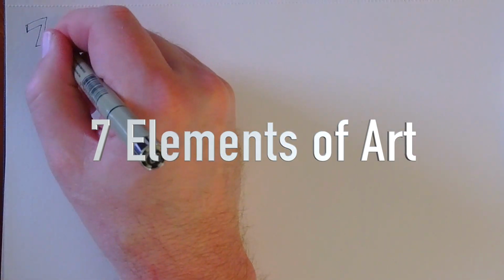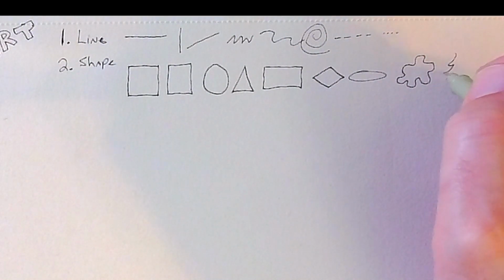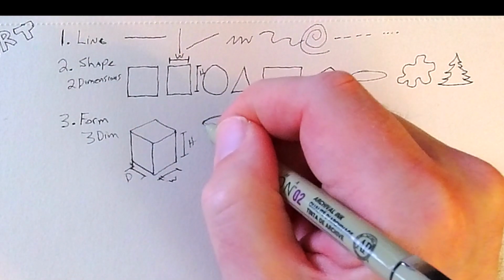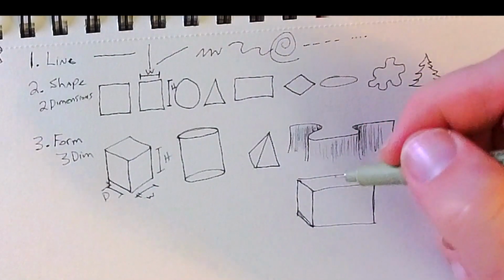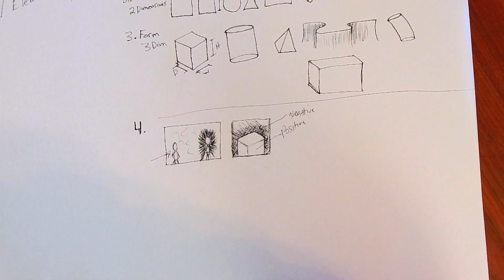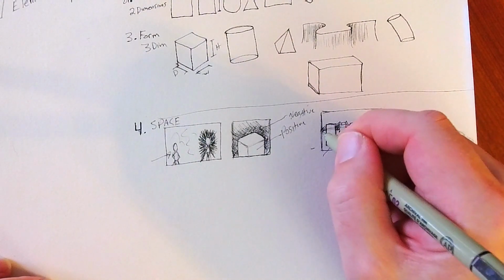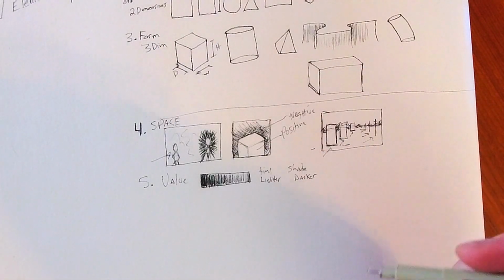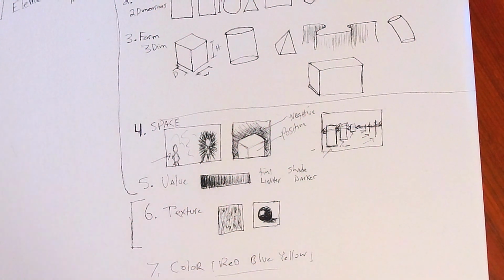7 Elements of Drawing With Mr G!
Today we are going back to the basics of Drawing and exploring each of the 7 Elements of Art